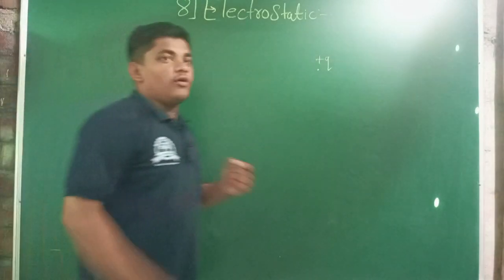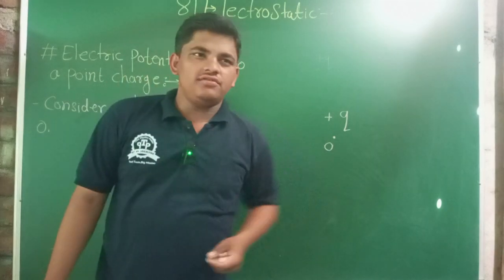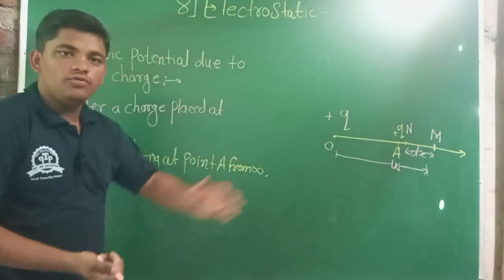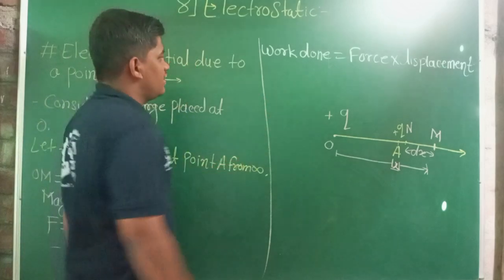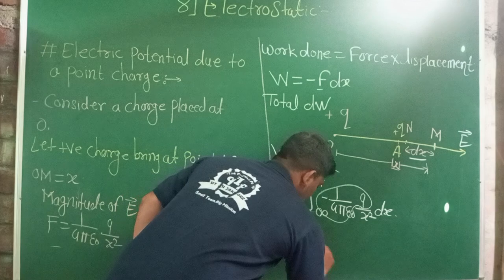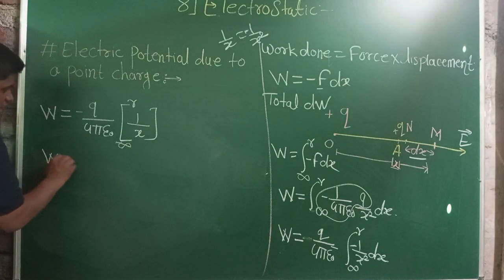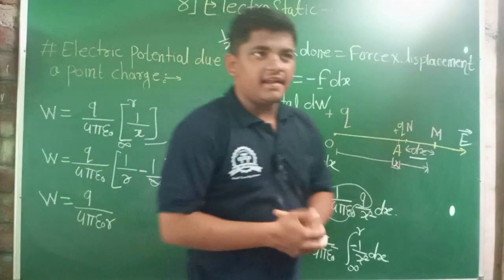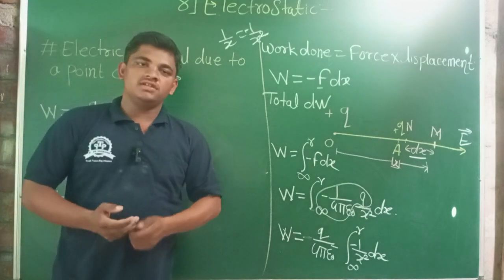Electrostatic | Electric Potential due to point charge | 12 th Physics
welcome come to all those students which are interested to study the physics and those students which are study in the 12th class .
this is the sixth lecture on the topic electrostatic in the above lecture we are study the concept of electric potential and potential energy
the potential energy is the work done by the charges in the electric fields or the bringing the unit charges in the electric field from the infinite
the electric potential is the against the direction of electric field intensity
we are solving the derivation about the relation between the electric field and electric potential.
in the above lecture we are study the electric fields and certain basic information about the electric field.
we are solving the derivation which are finding the electric field , work done, electric potential using the displacement,l.
the work done is force and displacement product
in the concept of Electrostatic the force is electrostatic force.
in the above lecture we are solving the derivation of electric potential due the point charge it is the easiest and smallest derivations it must be ask in exam.

you must watch this lecture for some
derivation and deep information of 11 th Electrostatic in shorts and 12th physics
if you want some extra knowledge about the physics and mathematics